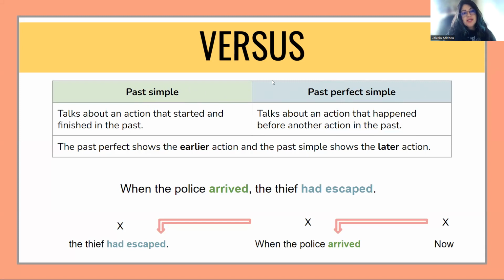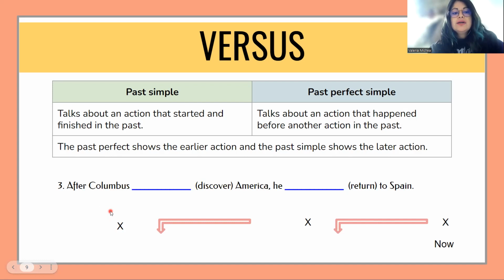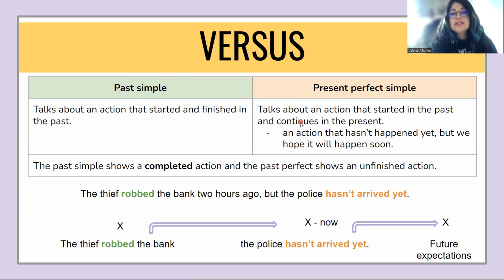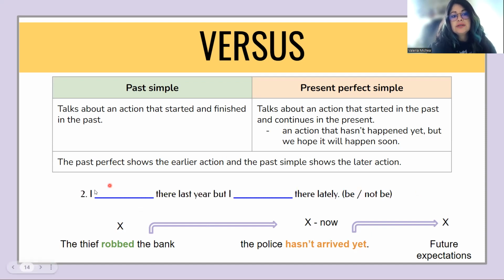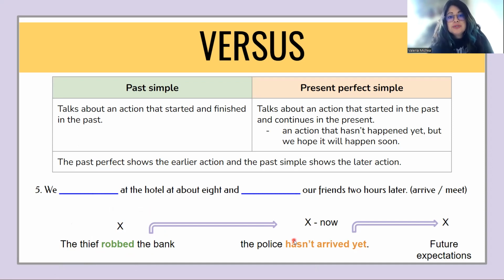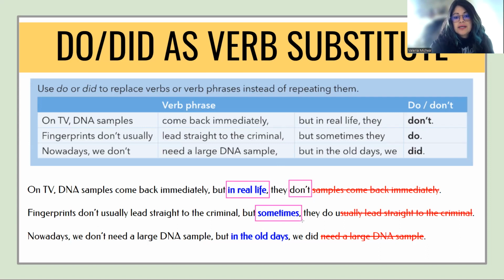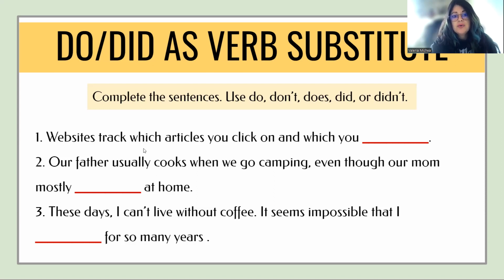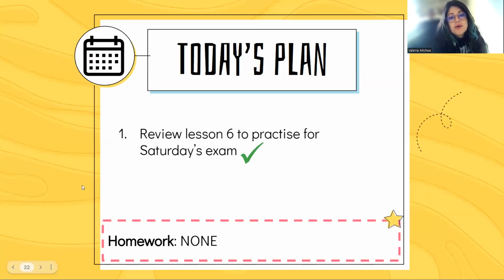Asynchronous class - June 8th